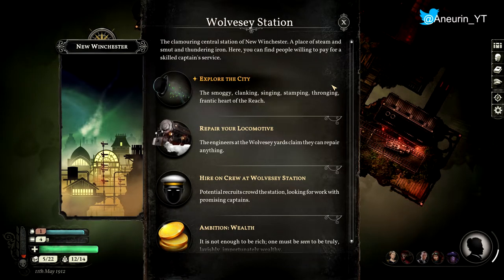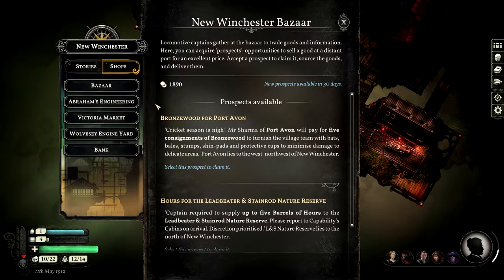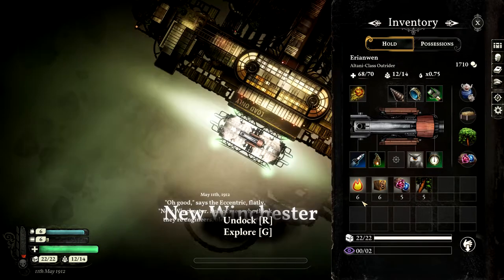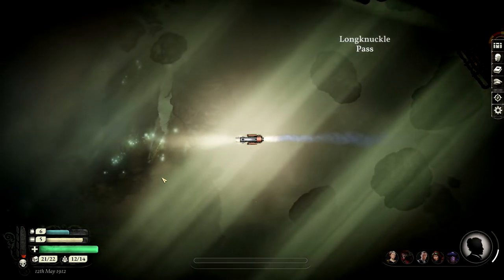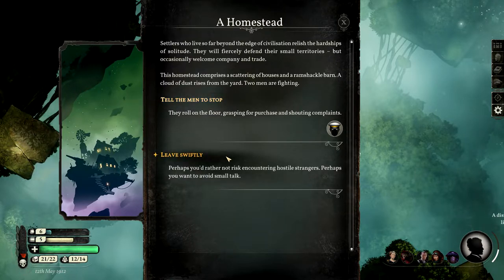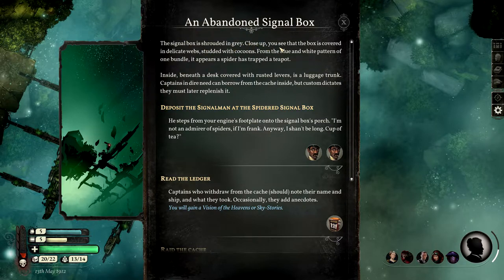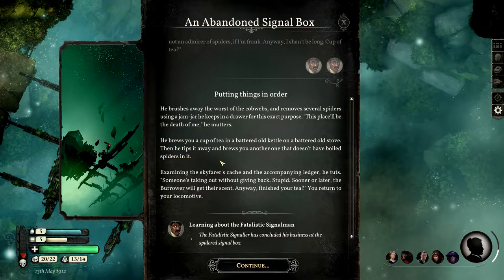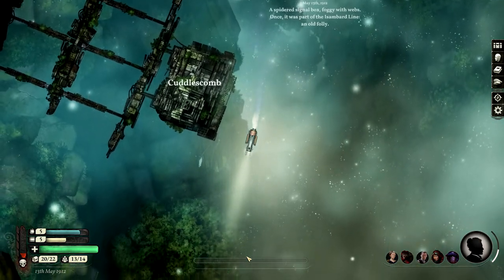Sunless Skies - Hoarder [EP 119] - Signal Boxes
So here we are with yet another update to the wonderful Sunless Skies.

With this update comes the addition of the Chiropterous Hoarder rumoured to be an old master of the bazaar. What secrets could this ancient creature hold. Maybe the secret to immortality?

Not only have they added yet more officers for us to look at. There are possibilities to construct new transit relays! Lets not forget the the addition of engines.. upgraded engines. We already had an engine..